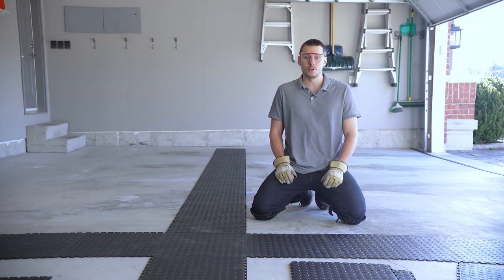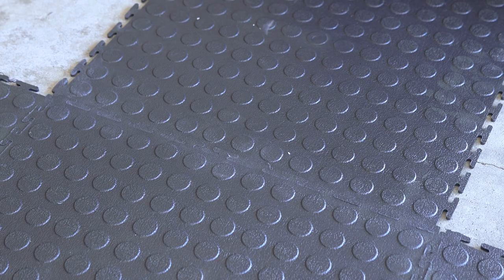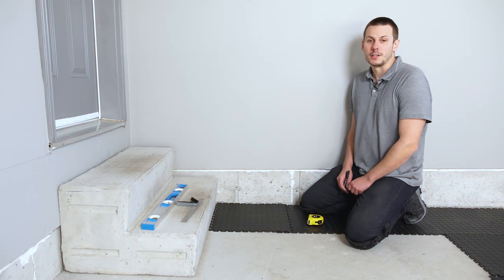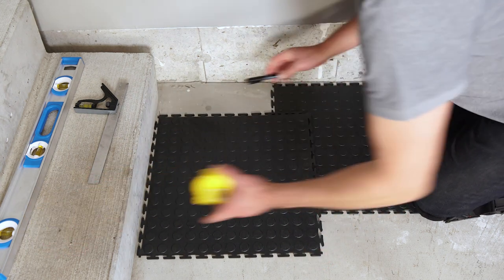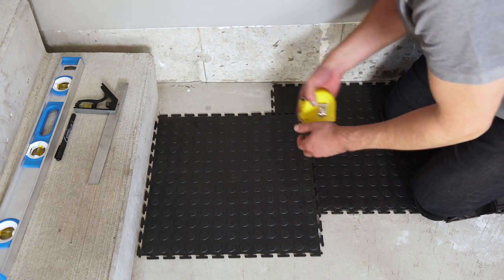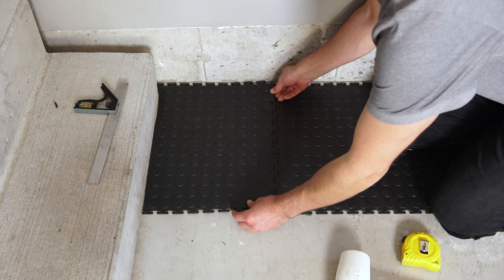Install EASY|tile Utility Tile recycled rubber interlocking flooring for your garage floor.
Utility Tile recycled rubber flooring tiles, from EASY|tile™,  are made from used tires which are diverted from landfill.  EASY to Install.  EASY to Customize.  EASY to maintain.  In this video, you will learn how to install the Utility Tile system with David Jeffreys from Modern Structure.  This video includes tips for customizing the fit around steps, and using accessories such as the Straight Edge.  This eco-friendly product looks great, and can quickly transform the look of your garage in only a few hours.

Timestamps:
Recycled tires story: 0:28
Materials needed: 0:41
Always wear Safety glasses and utility gloves:  0:55
Prep your space: 1:04
EASY to Install:  1:11
EASY to Finish using Straight Edges:  1:45
EASY to Customize - Custom fit around stairs and doors: 2:04